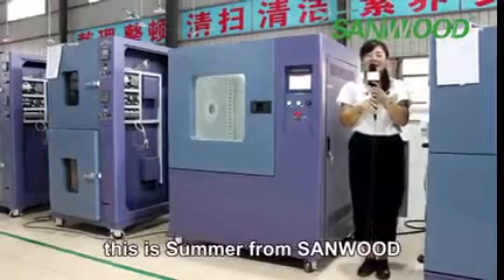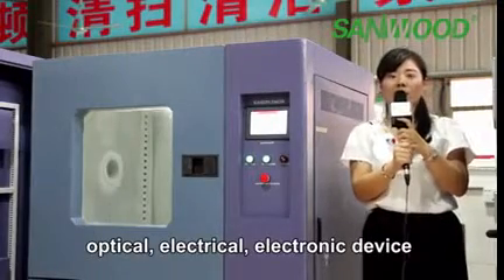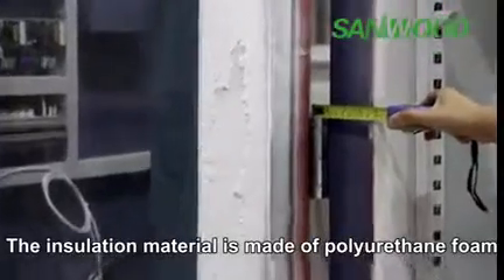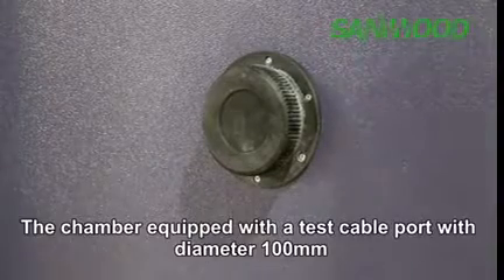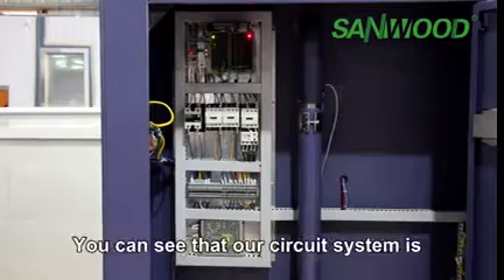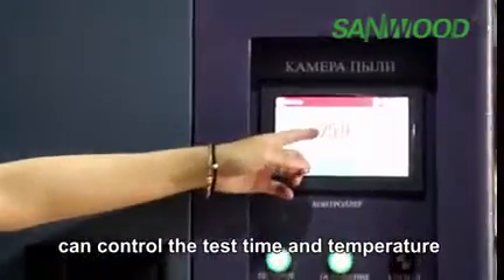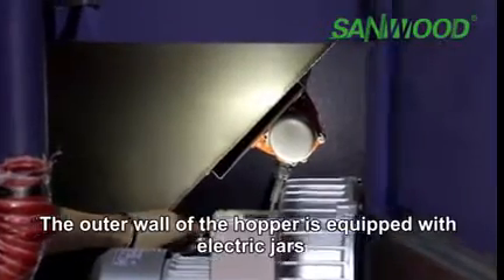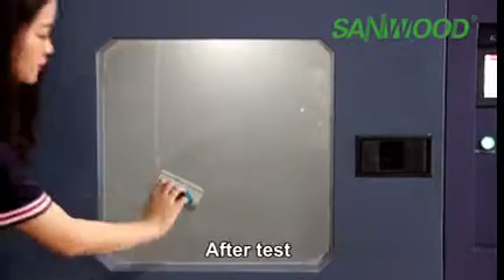SAND AND DUST TEST CHAMBER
Brief introduction for dust proof test and characteristics of SANWOOD DUST TEST CHAMBER